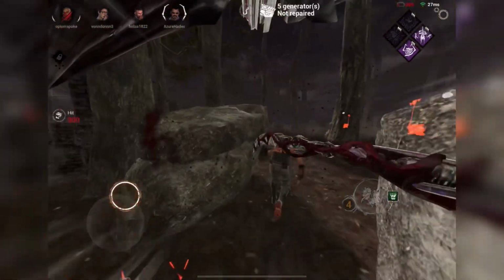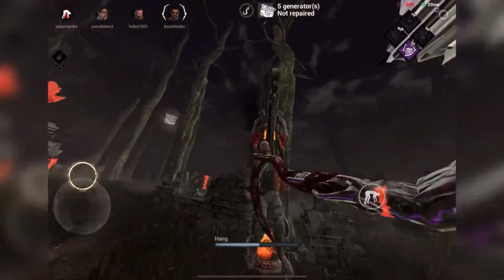How To Play The Singularity - Simple Guide | DbdMobile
A simple guide to how to play the singularity and break down of his power.